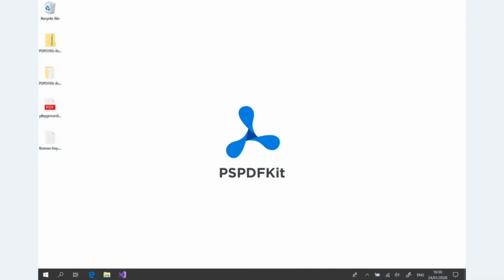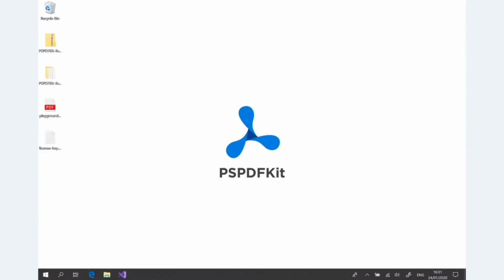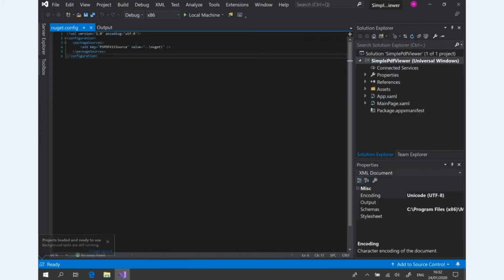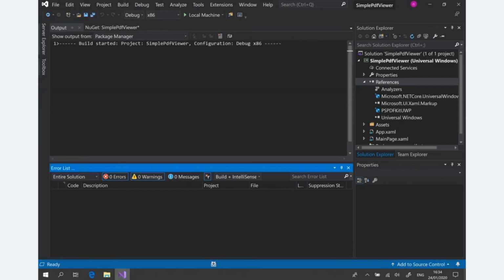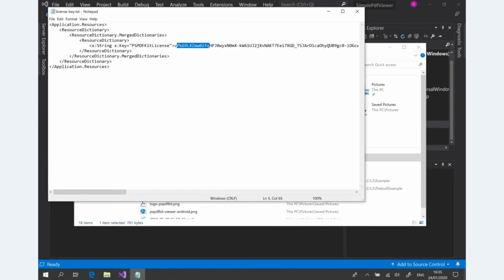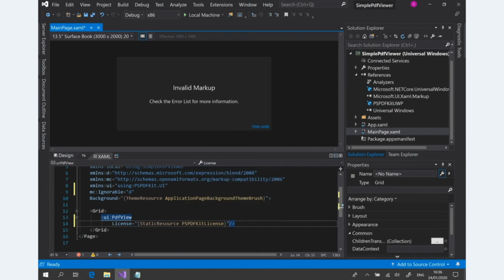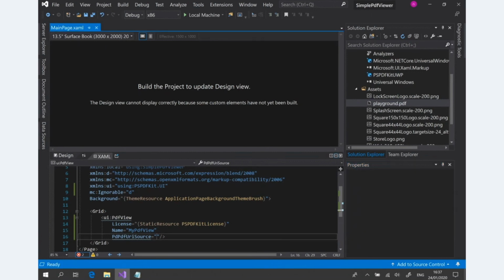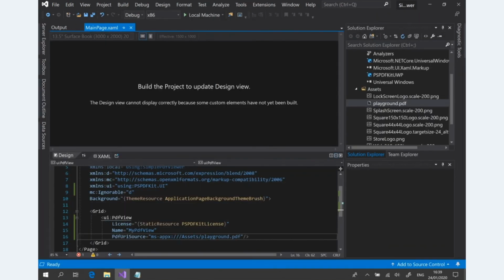Making Your First App | PSPDFKit for Windows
In this tutorial, we show you how to create your first app using PSPDFKit for Windows SDK. Learn how to create a simple PDF viewer.